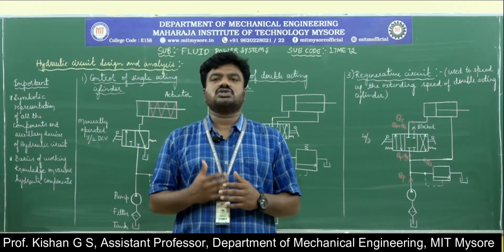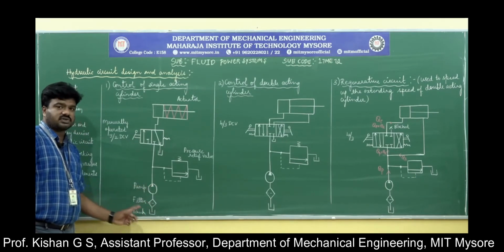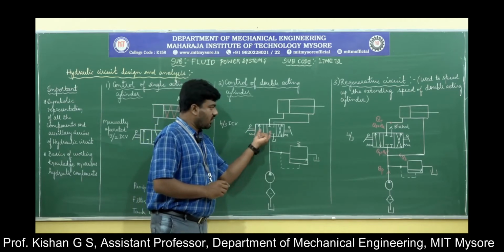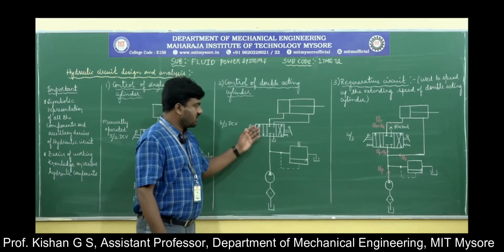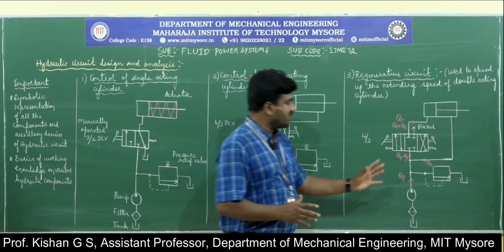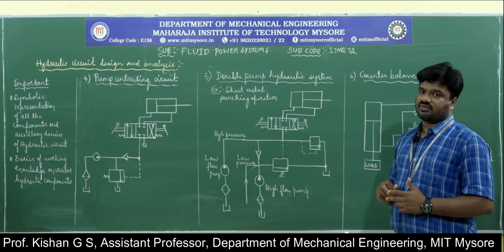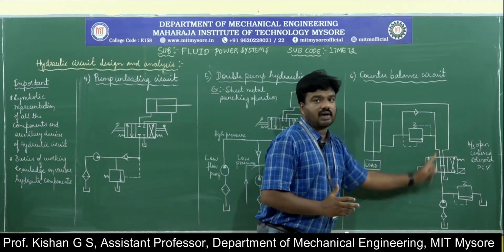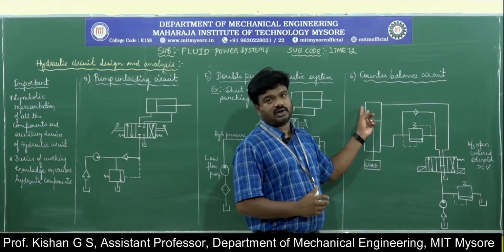7th FPS 17ME72 M3 5 PROF GSK